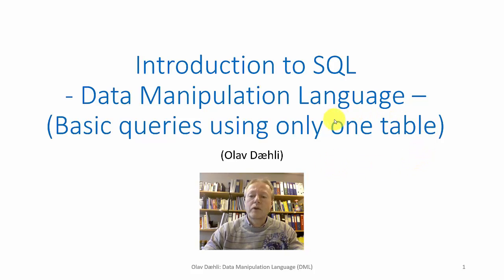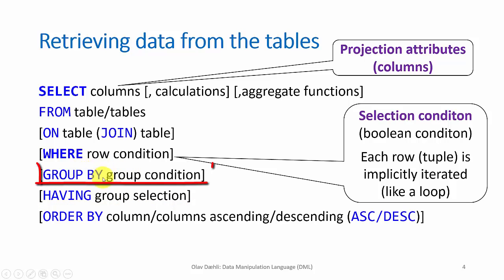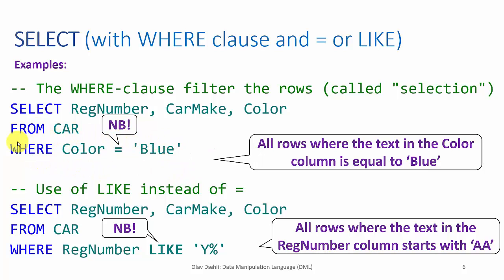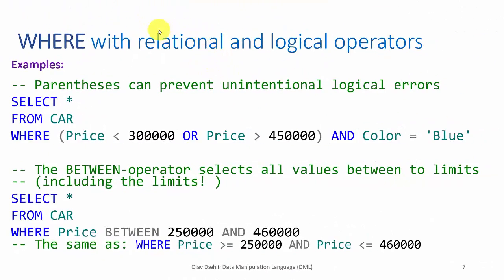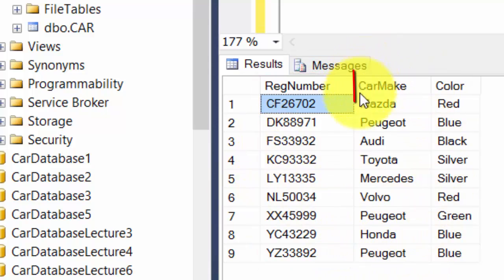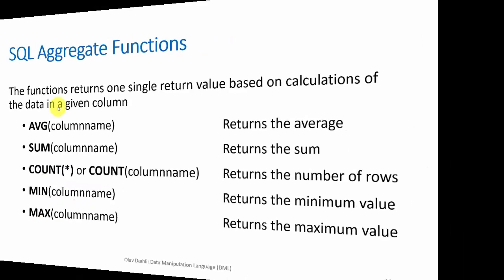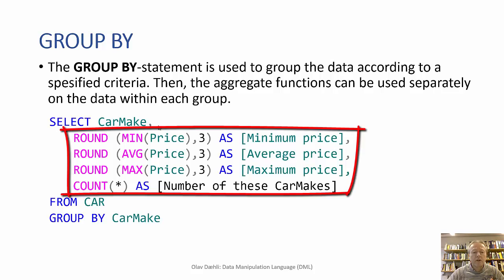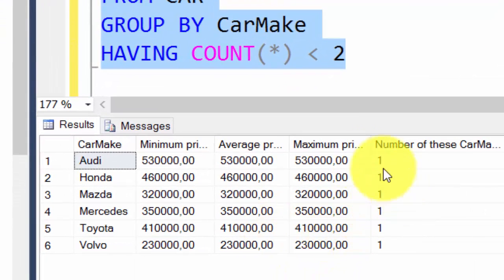6: Databases - Basic SQL-statments and queries with one table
Topics: Basic SQL-commands to retrieve data from one table. SELECT, FROM, WHERE, LIKE, GROUP BY, HAVING, Calculated columns, Aggregation functions (AVG, SUM, COUNT and more), Format function, Logical operators (AND, OR, NOT), Relational operators.